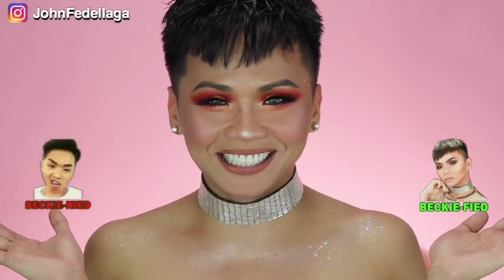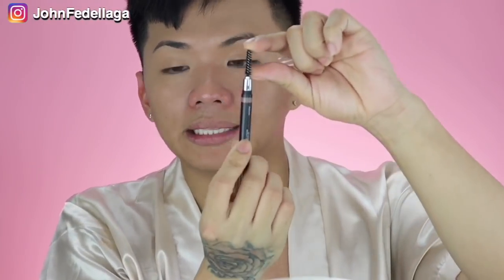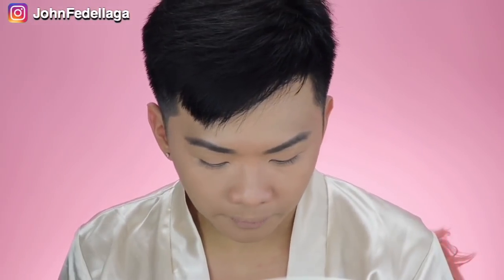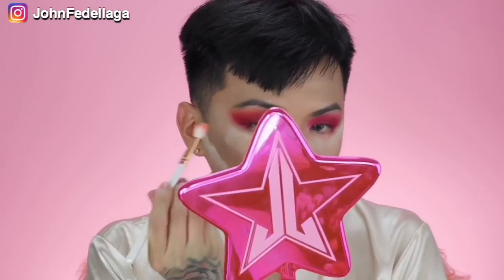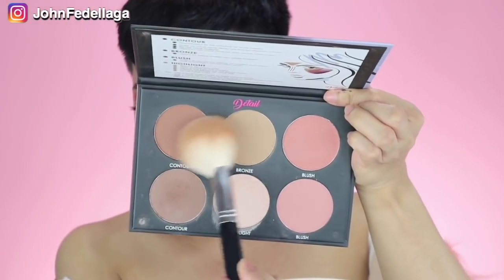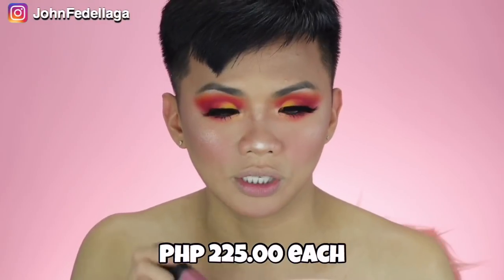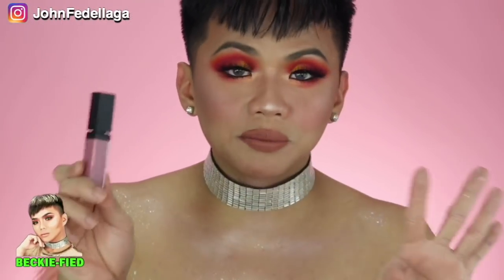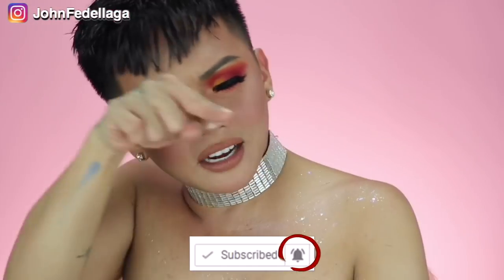Full Face Using Detail Makeover | John Fedellaga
Hi mga Beks!!

In today’s video we’re going to try Detail Makeover and titingnan naten if their products are Beckified or Beckinied.

ac
I LOVE YOU, all 11,935  of YOU!
Thank you mga beks!!!